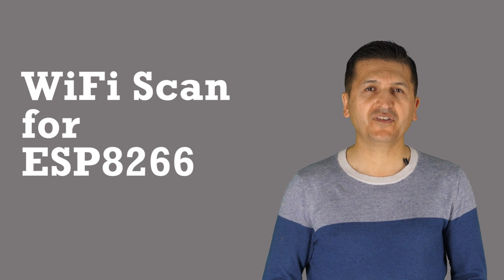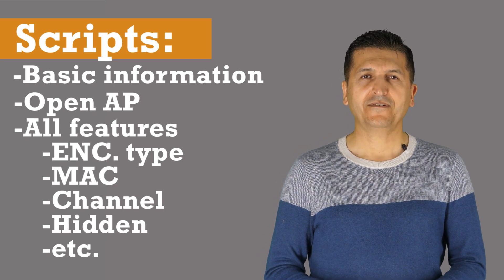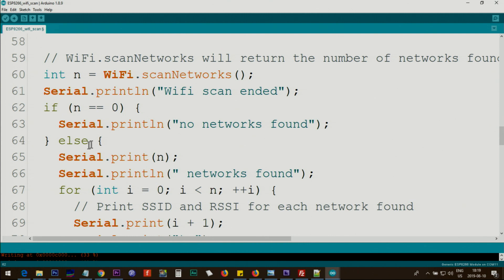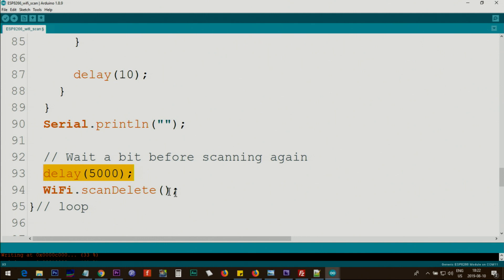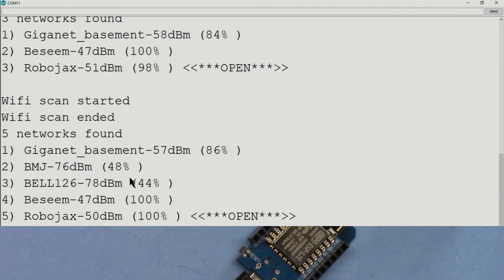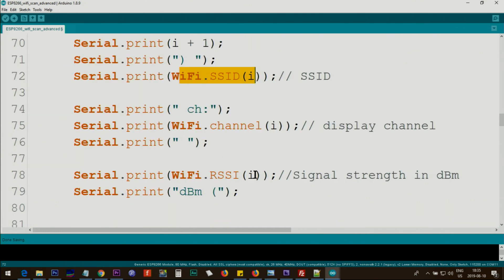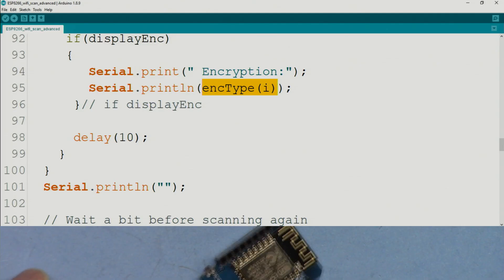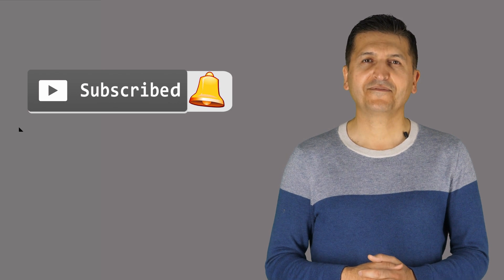Check All WiFi Access Points using ESP8266 WiFi Scan Signal Strength with Arduino RJT197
Display WiFi Access Points:
- SSID
- signal strength in percentage
- Signal strength in dBm,
-MAC address
-Hidden or not
-Encryption type
-Broadcast channel

Jump to different section of video by clicking on the time:
00:00 Start
01:00 Introduction
02:18 Basic WiFi Code Explained
08:14 Demonstration of running Basic WiFi Scan with signal strength in dBm and percentage
09:26 WiFi Scan to display Open Access Points
10:15 Demonstration of running WiFi AP without password
10:47 WiFi scan advanced code
13:24 Demonstration of running advanced code